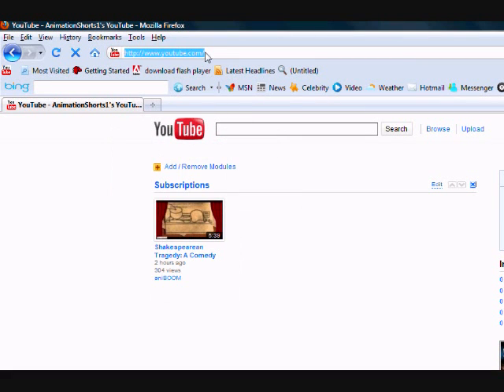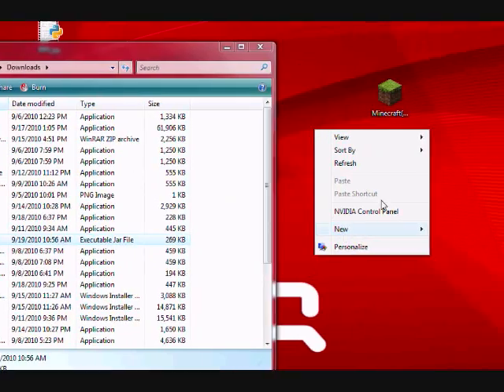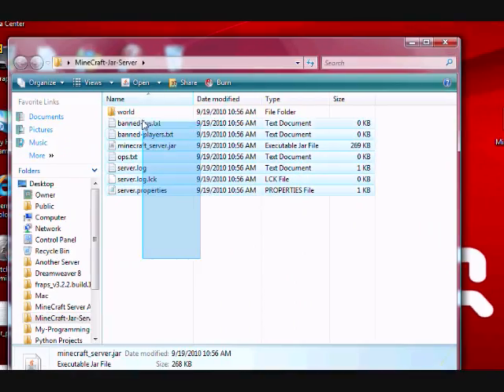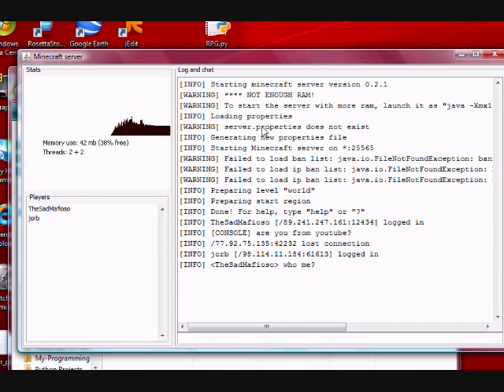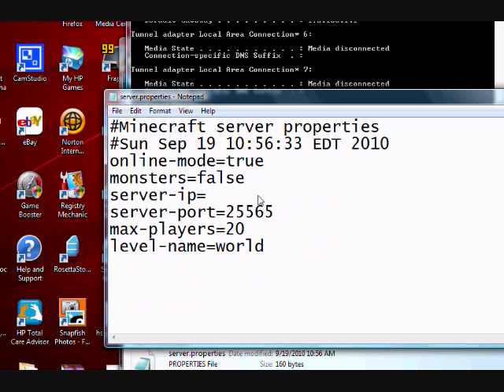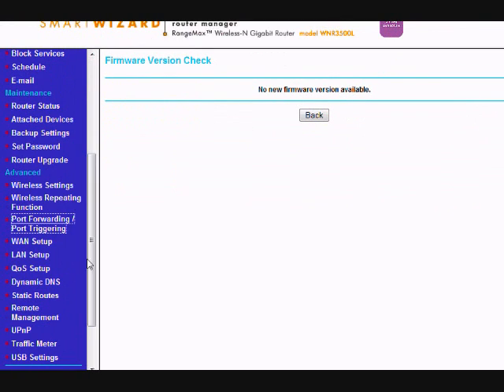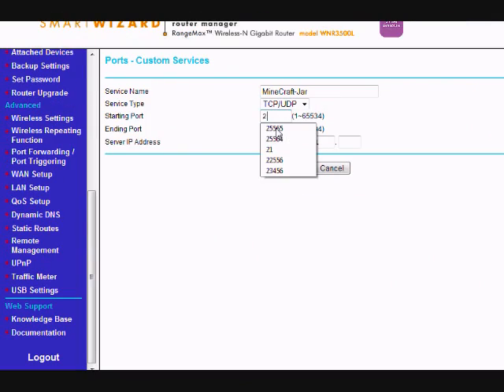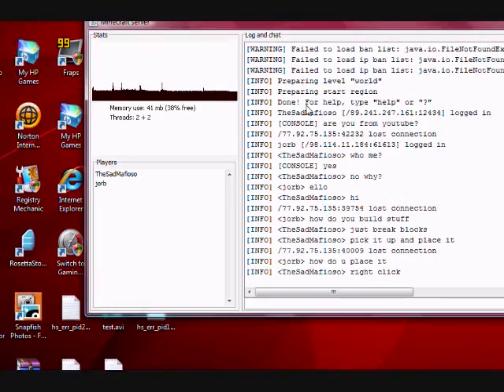How to setup a MineCraft server using the .jar package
In this video I show you how to setup a minecraft server using notch's .jar package.